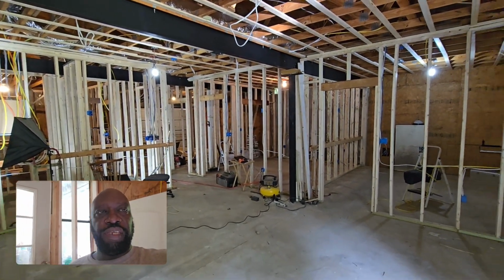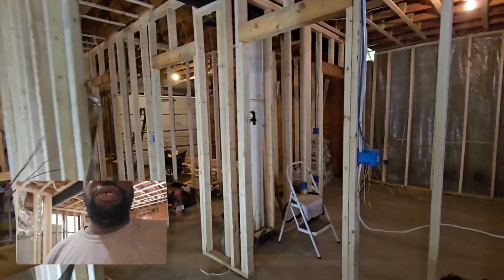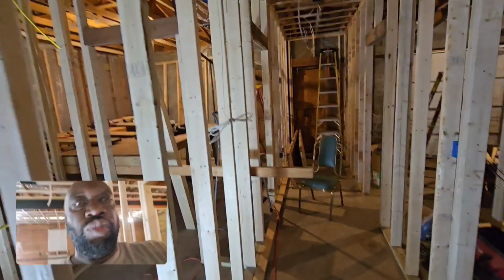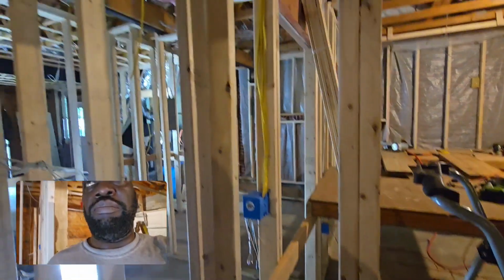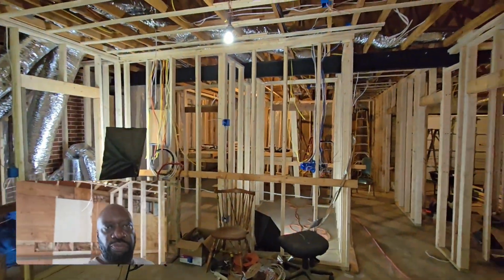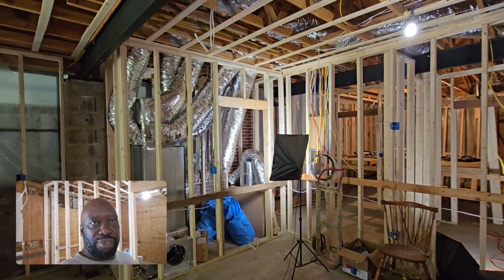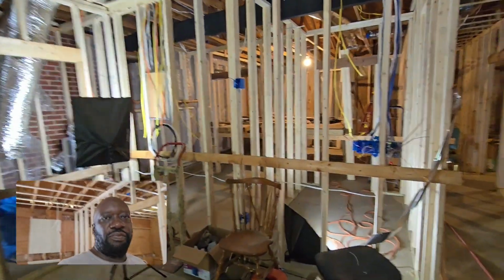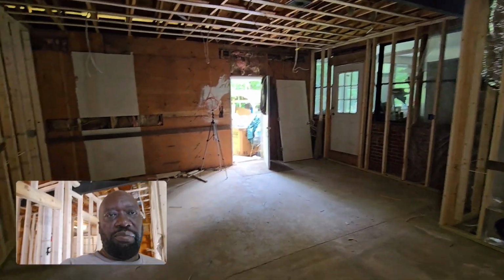Watch This Room TRANSFORM Before Your Eyes | Framing & Ceiling Work In Progress!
Take a behind-the-scenes look at this major renovation project—from framing walls to installing ceiling furring strips. This 3-minute timelapse shows real progress, hustle, and craftsmanship. Perfect for anyone into home remodeling, DIY, or construction inspiration!

Materials Used:

2x4 Framing Lumber

1x3 Furring Strips

Ramset 2½" nails + .22 cal loads

Nail gun, air compressor, level, laser line

Follow for more:

More renovation updates

Framing techniques

Cost breakdowns

DIY tips for your own home build!